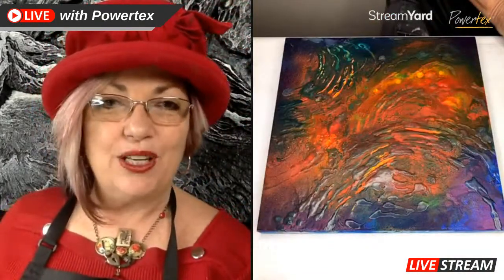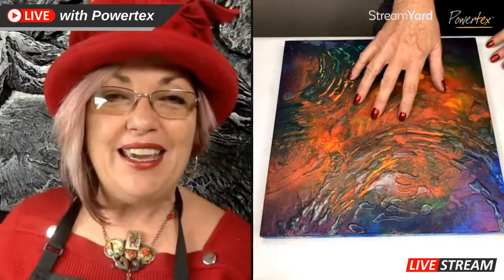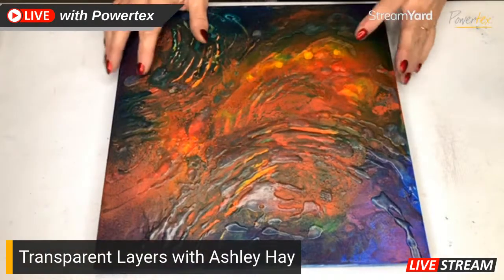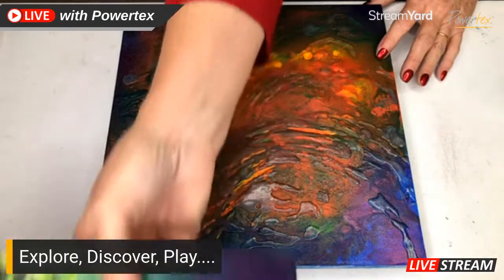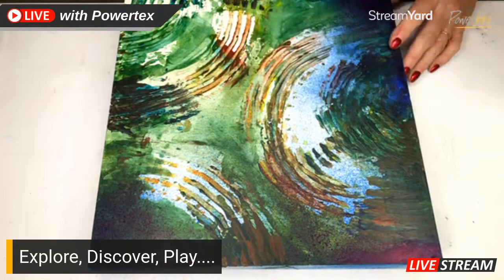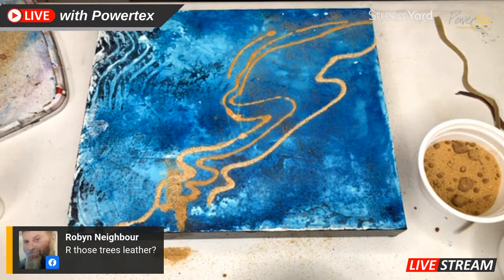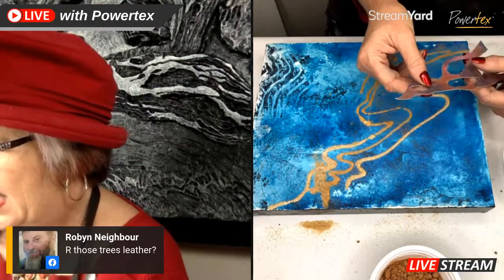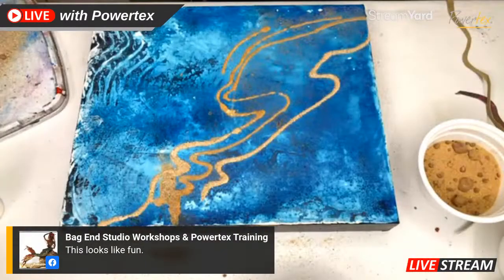Transparent Art Layers - Infinite Possibilities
FRIDAY LIVE 10am (AWST)
Join Ashley as she explores possibilities for creating layers with Transparent Powertex...

Be inspired to play creatively and discover FUN, experimental ways of working... moving beyond the blank canvas to exciting alternative art surfaces 👏👏👏

Play and explore today!!!
LET’S CREATE... 🎨🎨🎨